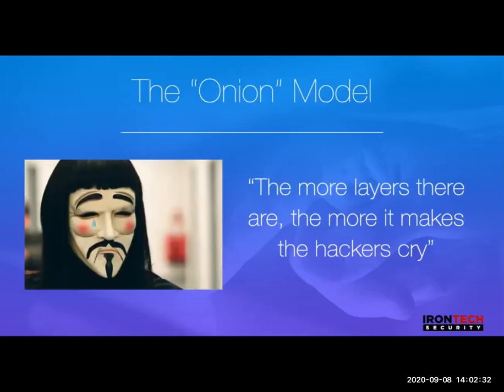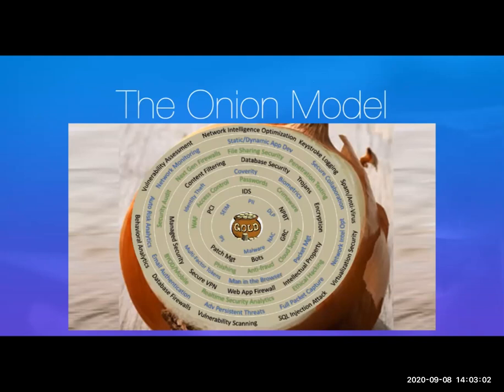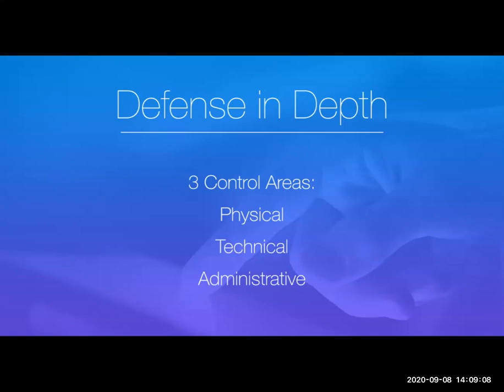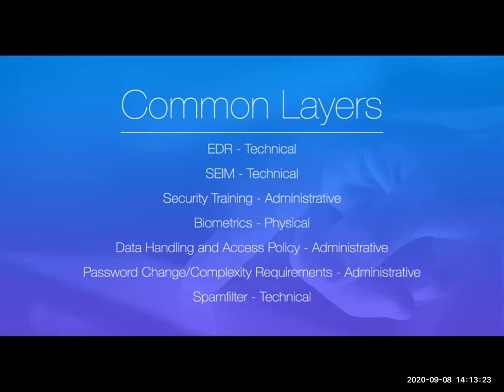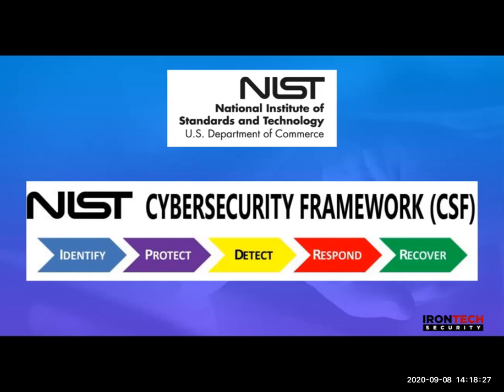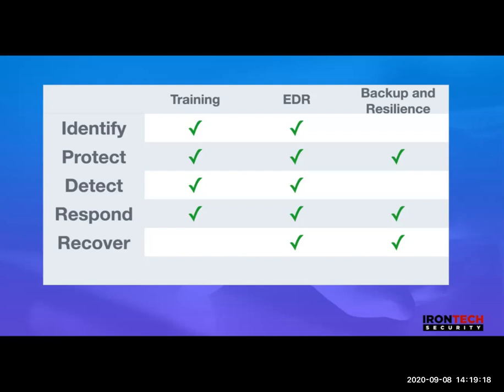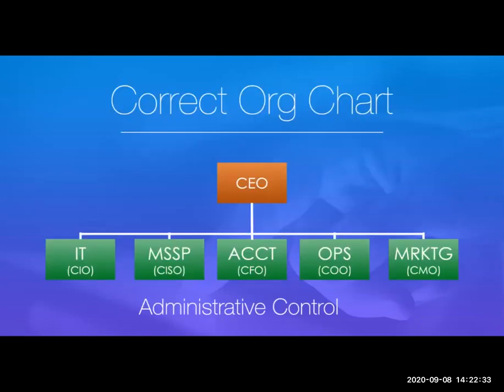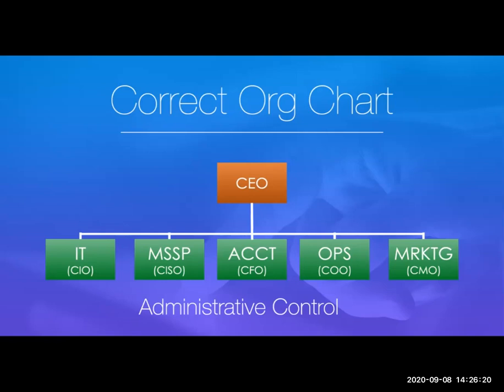Defense in Depth: Your Security Layers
Defense in depth is a concept used in information security in which multiple layers of security controls (defense) are placed throughout an information technology system.

Its intent is to provide redundancy in the event a security control fails or a vulnerability is exploited. We divide this into 3 core controls: Physical Controls, Technical Controls, & Administrative Controls.